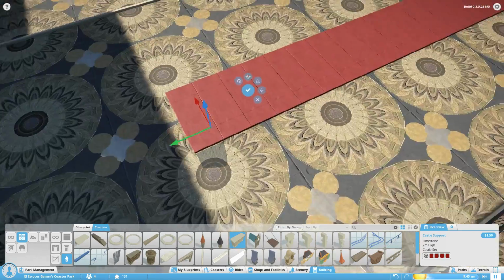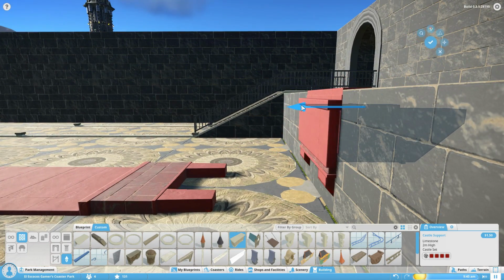Planet Coaster Gameplay - Spooky Interior - The Ghost Breakers #3 - Path to the Dark Ride Part 6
Decorating interior, the spooky entrance queue for our dark ride in our cursed castle The Ghost Breakers. Satanic rituals take place here, be careful!
New planet coaster gameplay.
One of the best games of all time by Frontier